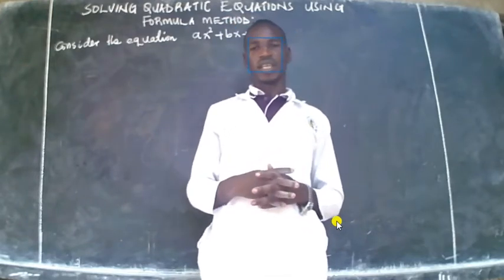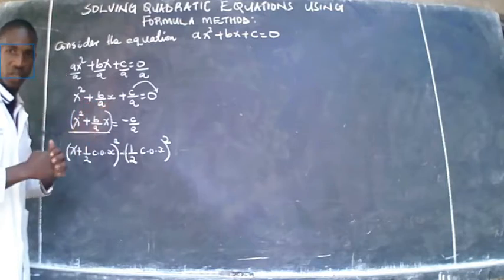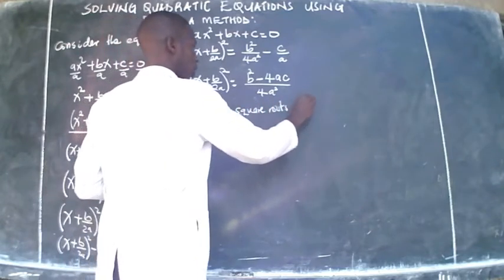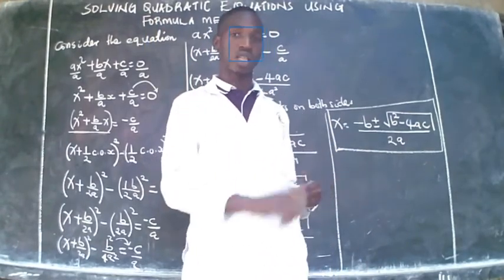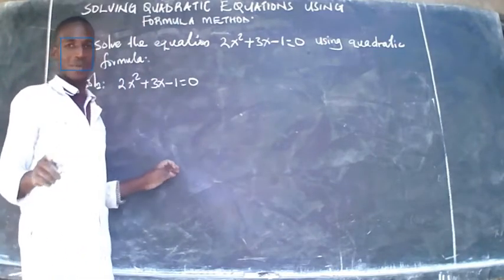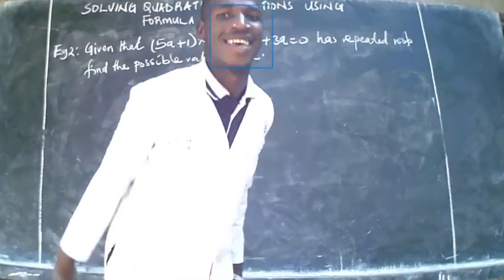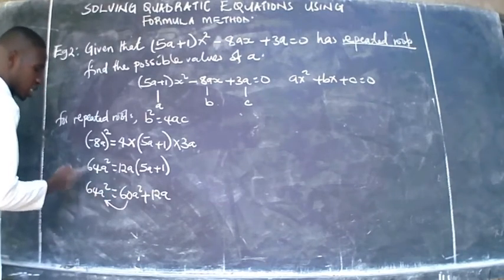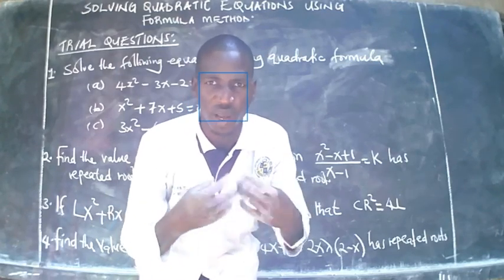LESSON 2 QUADRATIC FORMULA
Solving quadratic equations using formula